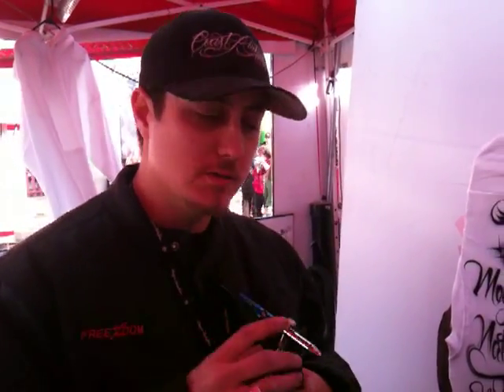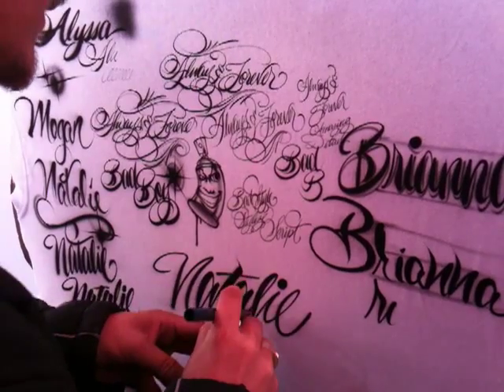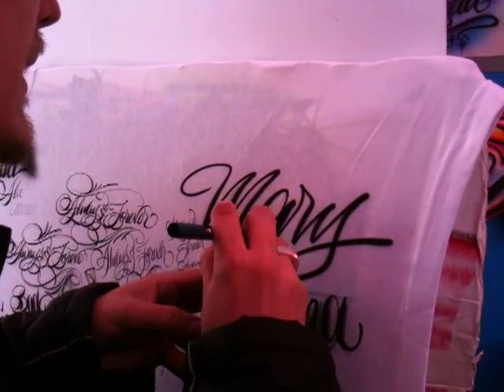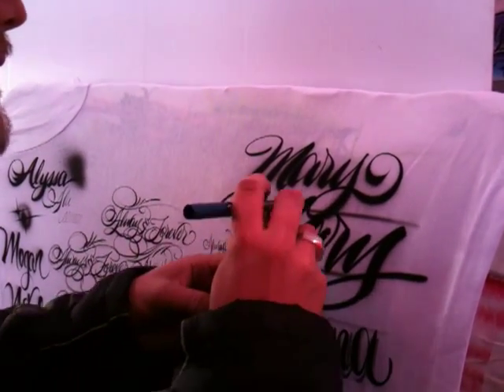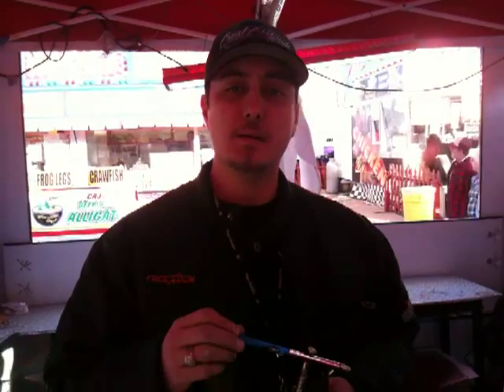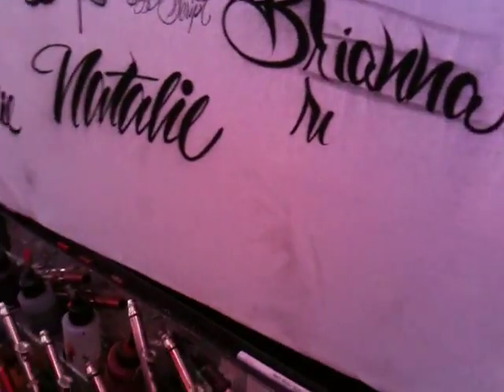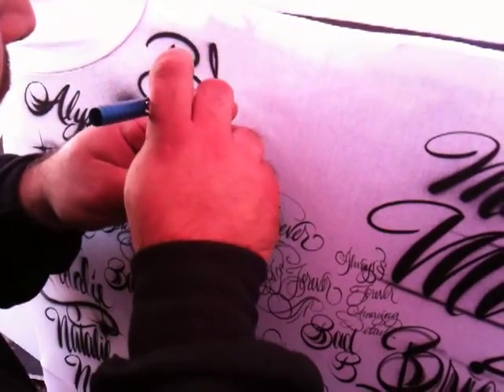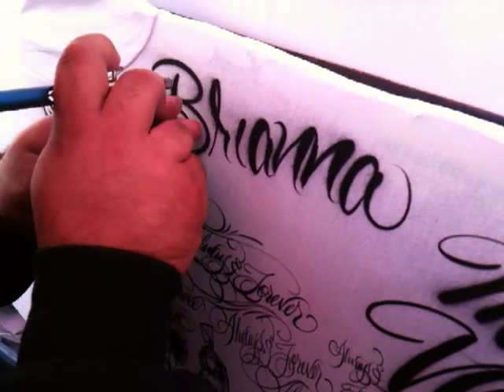How to airbrush script lettering with Jaime Rodriguez featuring David Barba part2